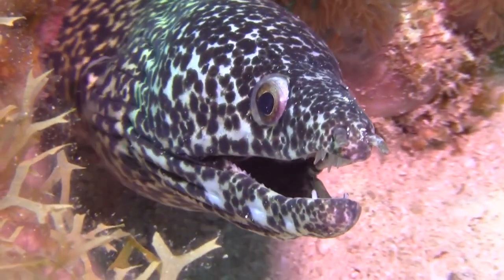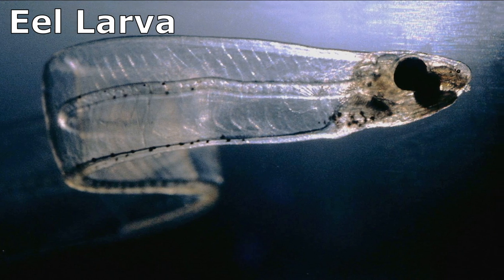Facts: The Spotted Moray Eel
Quick facts about the spotted moray eel, a large fish with sharp teeth and a friendly demeanor! The spotted moray eel (Gymnothorax moringa, spotted eel, red moray). Spotted moray eel facts!

Allen, Gerald R.. Field Guide to Marine Fishes of Tropical Australia and South-East Asia. United States, Western Australian Museum, 2013.

Popple, Ian. Bonaire. N.p., Mango Media.

National Geographic Illustrated Guide to Wildlife: From Your Back Door to the Great Outdoors. United States, National Geographic Society, 2014.

*All other footage filmed by Deep Marine Scenes*